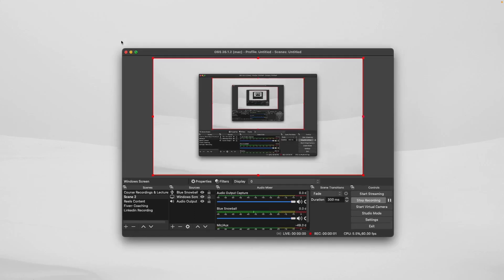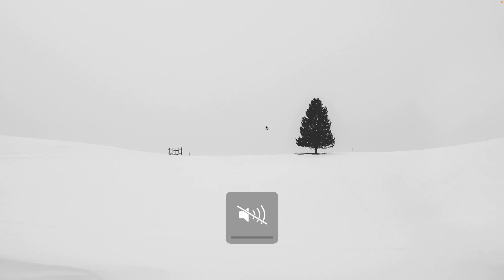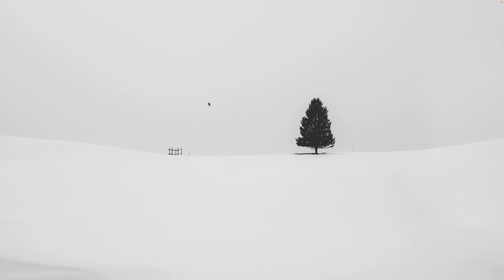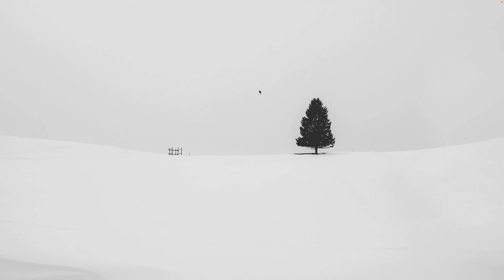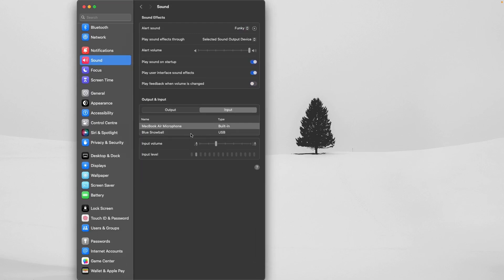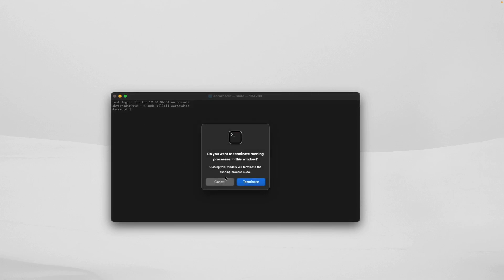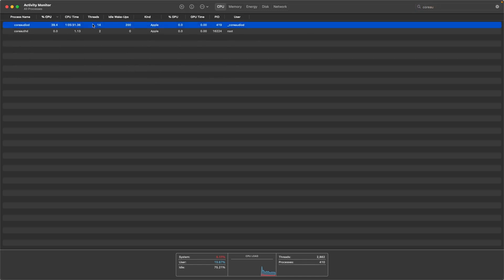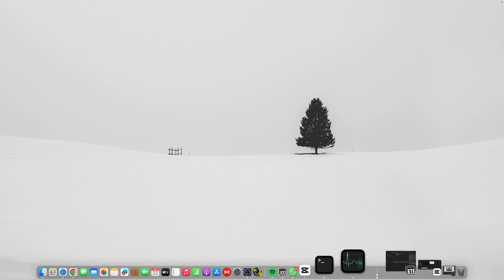How to Fix MacBook Pro/Air Internal Speakers Not Working - Update 2025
How to Fix MacBook Pro/Air Internal Speakers Not Working - Update 2024

Silence no more! 🎧 In this troubleshooting guide, learn how to fix internal speaker issues on your MacBook Pro or Air. Whether you're facing sound glitches or complete silence, we've got you covered with easy-to-follow steps to troubleshoot and resolve the problem. From checking software settings to resetting preferences, we'll walk you through the solutions to get your MacBook's internal speakers back in action. Don't let audio woes dampen your experience watch now and restore sound to your MacBook!